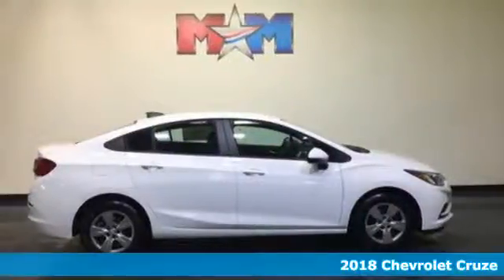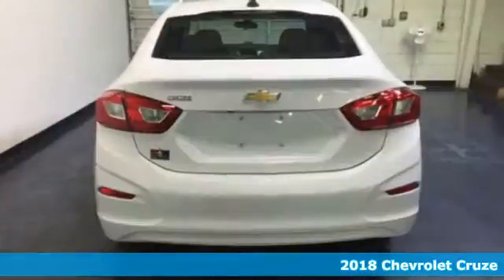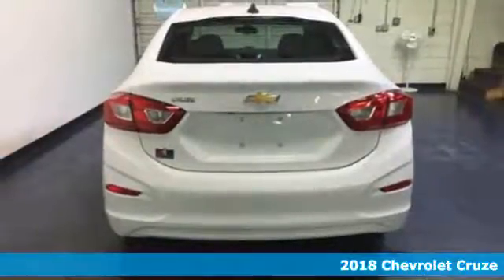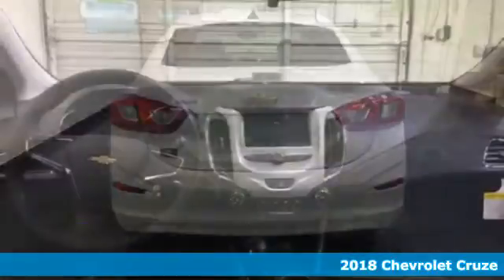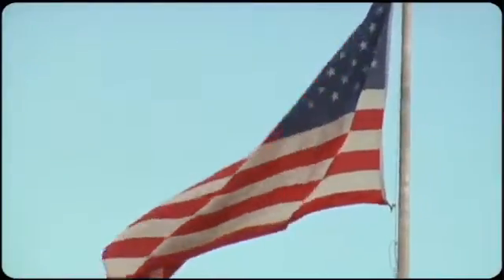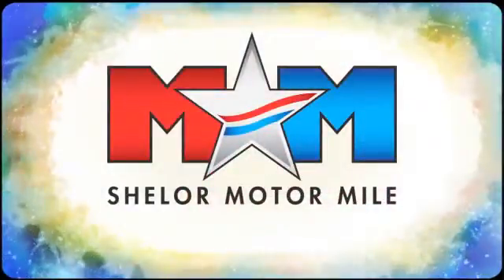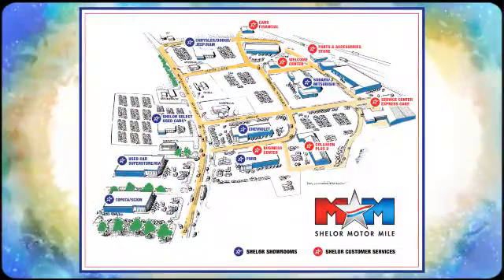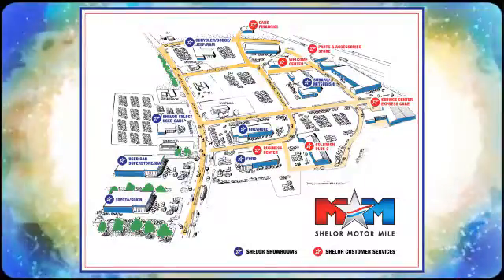New 2018 Chevrolet Cruze Christiansburg VA Blacksburg, VA CV180324 - SOLD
Year: 2018
Make: Chevrolet
Model: Cruze
Trim: 4dr Sdn 1.4L LS w/1SB
Engine: 1.4L 4 Cylinder Engine
Transmission: 6-SPEED A/T
Color: SUMMIT WHITE
Interior: JET BLACK
Stock #: CV180324
VIN: 1G1BC5SMXJ7147747
LS trim, SUMMIT WHITE exterior and JET BLACK interior. Onboard Communications System, iPod/MP3 Input, AUDIO SYSTEM, CHEVROLET MYLINK RADIO.. ENGINE, 1.4L TURBO DOHC 4-CYLINDER DI... TRANSMISSION, 6-SPEED AUTOMATIC, Turbo SEE MORE!br /br /KEY FEATURES INCLUDEbr /Back-Up Camera, iPod/MP3 Input, Onboard Communications System MP3 Player, Keyless Entry, Remote Trunk Release, Electronic Stability Control, Bucket Seats. br /br /OPTION PACKAGESbr /TRANSMISSION, 6-SPEED AUTOMATIC (STD), ENGINE, 1.4L TURBO DOHC 4-CYLINDER DI with Continuous Variable Valve Timing (CVVT) (153 hp [114.08 kW] @ 5600 rpm, 177 lb-ft of torque [239 N-m] @ 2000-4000 rpm) (STD), AUDIO SYSTEM, CHEVROLET MYLINK RADIO WITH 7 DIAGONAL COLOR TOUCH-SCREEN AM/FM stereo with seek-and-scan and digital clock, includes Bluetooth streaming audio for music and select phones; featuring Android Auto and Apple CarPlay capability for compatible phone (STD). Chevrolet LS with SUMMIT WHITE exterior and JET BLACK interior features a 4 Cylinder Engine with 153 HP at 5600 RPM*. br /br /EXPERTS RAVEbr /Edmunds.com explains The Cruze has a nice, firm brake pedal feel, and the brakes respond as soon as you press the pedal. But they aren't touchy; they're just responsive.. br /br /VISIT US TODAYbr /At Shelor Motor Mile we have a price and payment to fit any budget. Our big selection means even bigger savings! Need extra spending money? Shelor wants your vehicle, and we're paying top dollar! br /br /Horsepower calculations based on trim engine configuration. Please confirm the accuracy of the included equipment by calling us prior to purchase. br /